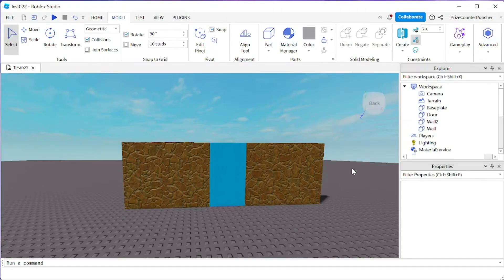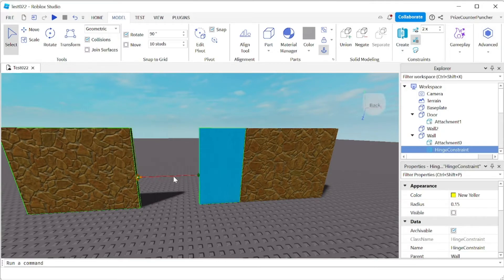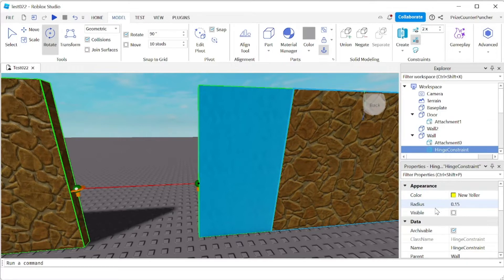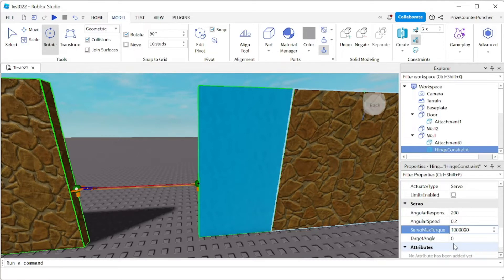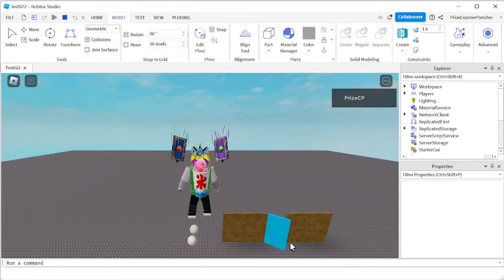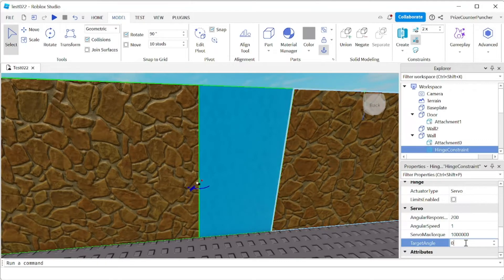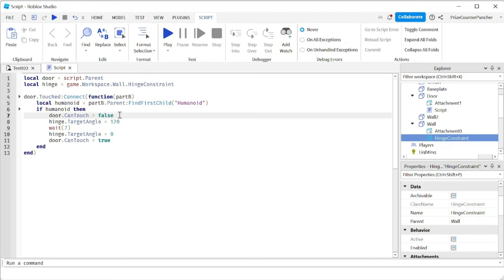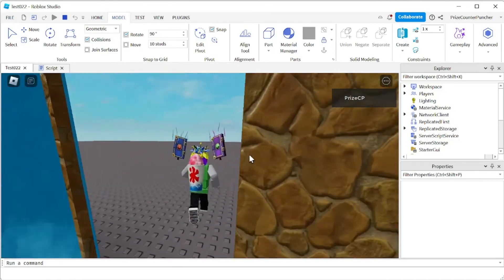Hinge Constraint with Servo Motor | Hi-Tech Door Touch to Open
In this Roblox scripting scripts tutorial, you will learn how to use a Servo Motor (Hinge Constraint with Actuator Type Servo) in Roblox.  You will learn how to use the different properties of the Servo such as the AngularResponsiveness, AngularSpeed (motor speed), ServoMaxTorque (motor strength), and TargetAngle (define rotation angle of the motor).  You will learn how to build a Hi-Tech Touch to Open Door with a Servo Motor.

How to Set a Dummy to Anyone that Spawns into the Game (2022 Roblox Studio Beginners Series) (B038)

By PrizeCP Roblox Studio Tutorial for Beginners Series